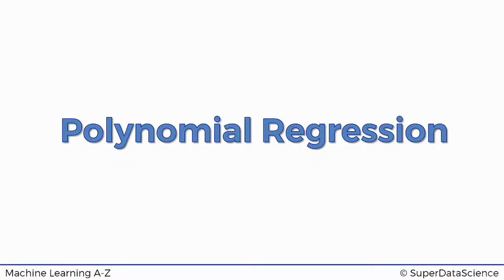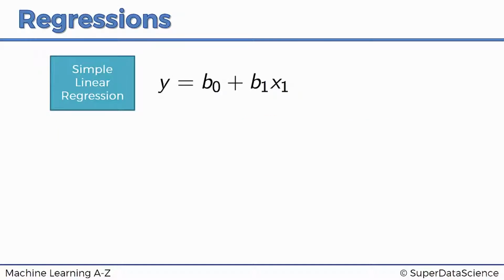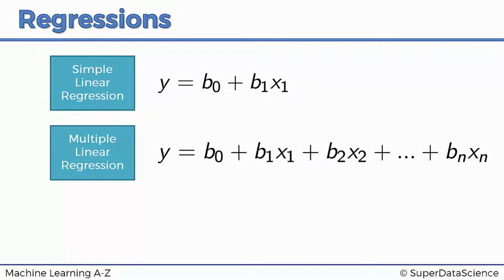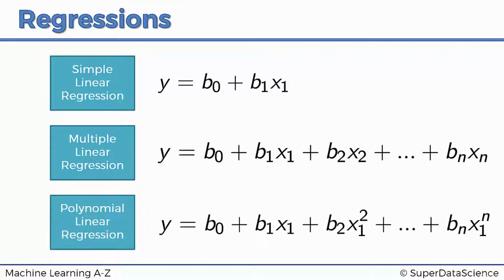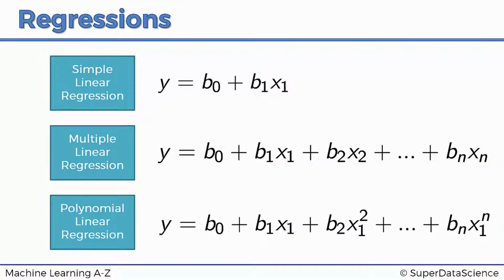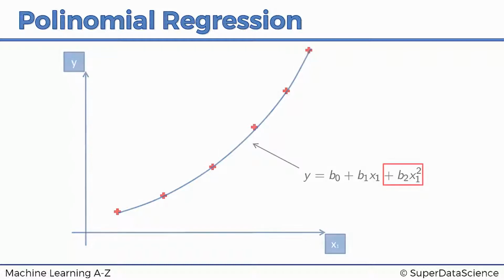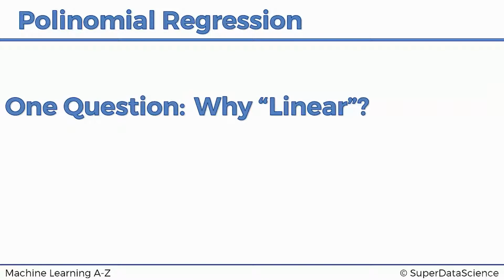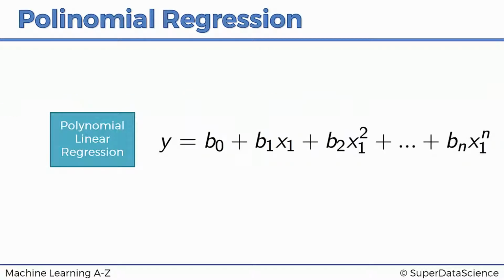950390 044 Polynomial Regression Intuition Machine Learning A Z™: Hands On Python & R In Data Sc